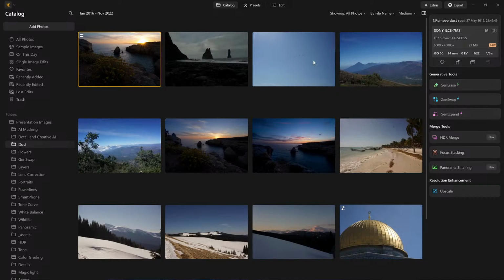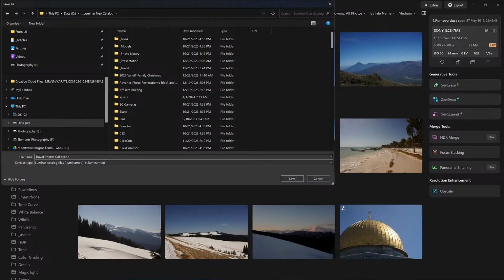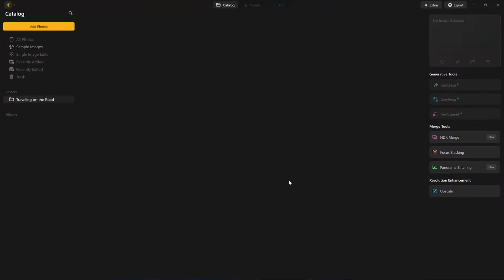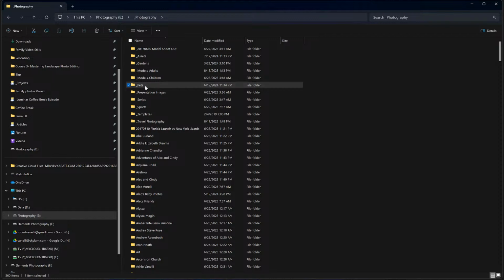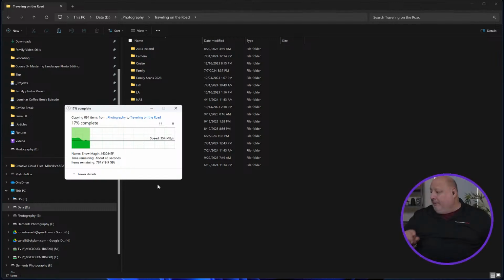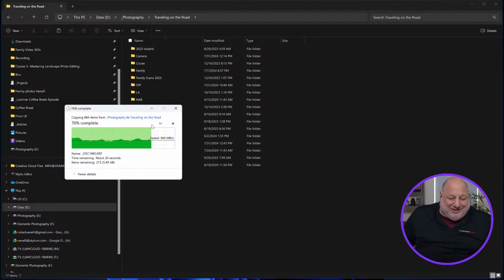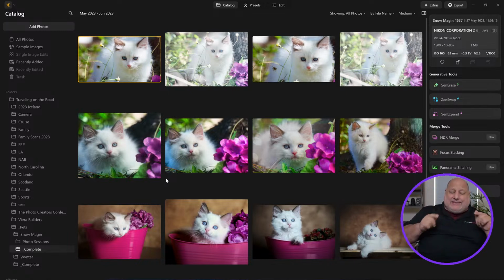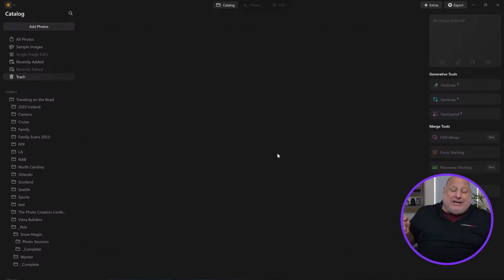Optimize Luminar Neo Using Auto-Sync Folder | Coffee Breaks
Learn how to enhance efficiency in Luminar Neo using  Auto-Sync Folder.